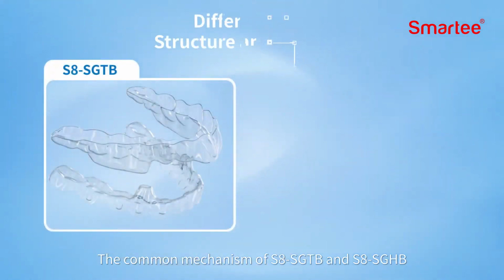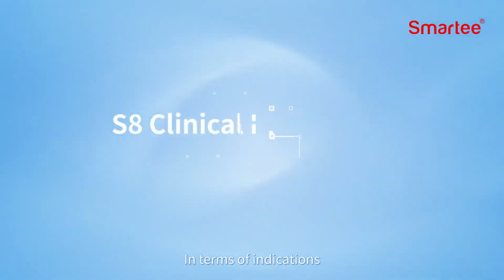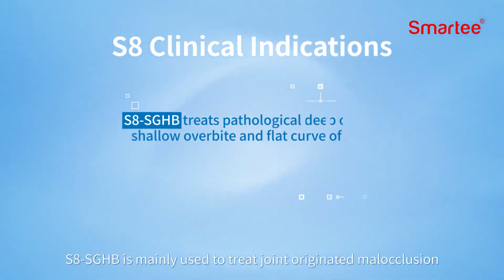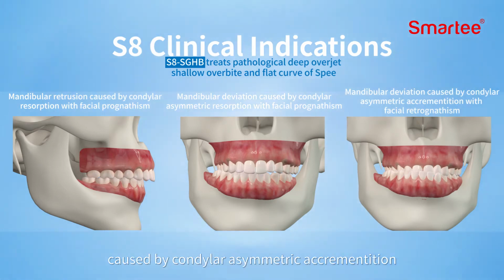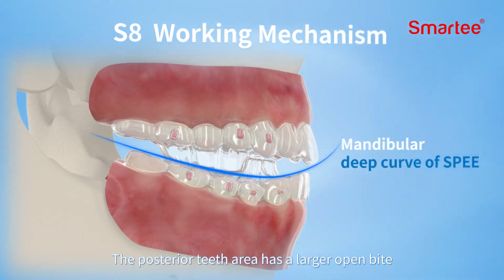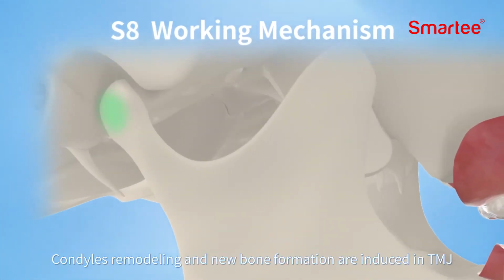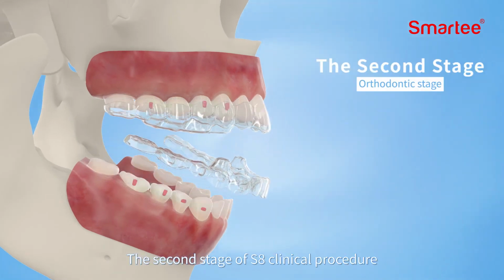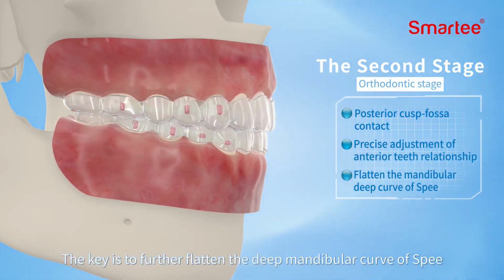Smartee S8 --- Mandibular Repositioning Technology (SGTB & SGHB)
45 Tản Đà, Phường. 10, Quận. 5, HCM